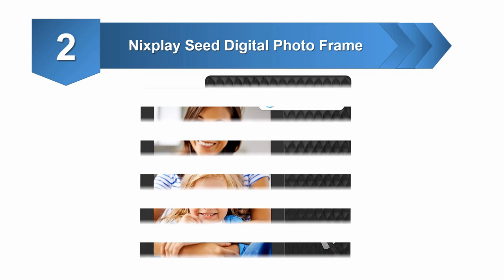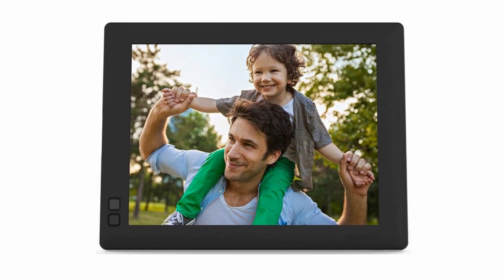Best Digital Photo Frame 2019 - Budget Ten Photo Frames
1. NIX Advance Digital Photo Frame 8 inch X08E. Electronic Photo Frame USB SD/SDHC. Digital Picture Frame with Motion Sensor. Remote Control Included

2. Nixplay Seed 10 Inch WiFi Cloud Digital Photo Frame with IPS Display, iPhone & Android App, Free 10GB Online Storage and Motion Sensor (Black)

3. Pix-Star 10.4 Inch Wi-Fi Cloud Digital Photo Frame FotoConnect XD with Email, Online Providers, iPhone & Android app, DLNA and Motion Sensor (Black)

4. KSD 12 inch Hi-Res(IPS 1920x1080) Metallic Digital Photo Frame（12,Silver

5. Nixplay 18.5" Wi-Fi Cloud Digital Photo Frame, Black (W18A)

6. Micca NEO 15-Inch Digital Photo Frame with 8GB Storage, High Resolution LCD, MP3 Music and 720P HD Video Playback, Auto On/Off Timer (M153A)
Product Link:

7. TENKER 10-inch HD Digital Photo Frame with Auto-Rotate/Calendar/Clock Function, MP3/Photo/Video Player with Remote Control (Black)
Product Link:

8. AURA Frames - Oprah's Favorite Things List 2016 - Digital Photo Frame, Add Photos from iPhone & Android App, 9.7” HD Display, Unlimited Storage, Motion and Light Sensor, Wi-Fi, Facial Recognition
Product Link:

9. Vera Wang Grosgrain Digital Photo Frame, 8-Inch
Product Link:

10. OLDTIME 8" Full View IPS1024x768 & HD Video (1080p) 4GB Memory ,Advertising Machine MP3 MP4 Movie Player with Remote Contro
Product Link:

NIX Advance - 8-inch Hi-Res Digital pic Frame
If you would like a digital pic frame that is simple to use, then this can be the one for you. All you wish to try and do is plug it into a USB or SDHC/SD card, and you'll be able to begin enjoying your digital videos and photos.
This frame permits you to pick from a spread of pic transitions. you'll be able to play photos alphabetically, in dates or shuffle them. It additionally comes with a responsive device which supplies you complete charge and seamless operation.
On the draw back, users have complained that it's going to typically distort photos like they're distorted.

Nixplay Seed ten in. Cloud Digital pic Frame
This pic frame comes with a show of nine.7 inches aboard a screen resolution of 1024x768 HD. It additionally options a Hu-Motion device, therefore you do not have to be compelled to hassle concerning turning the frame off or on.
It as a trendy style which implies it will work anyplace within the workplace or home. With the 8GG internal storage, you'll be able to save all of your precious photos. If you're one UN agency has immeasurable photos, there's additionally free on-line cloud storage of 10GB to confirm your photos stay safe invariably.
On the draw back, it doesn't support external memory cards, and there are complaints of the merchandise hanging throughout use.

Pix-Star ten.4 Digital pic Frame
If you would like one thing that is extremely simple to use, then this frame is what you wish. Its intuitive interface makes finding out photos terribly simple no matter what quantity photos you've got hold on in it. The frame additionally options a distant management that has been simplified to supply you total management of the complete unit victimization solely many buttons.